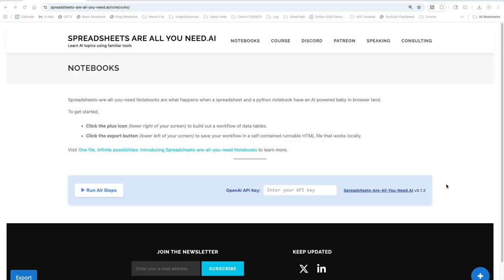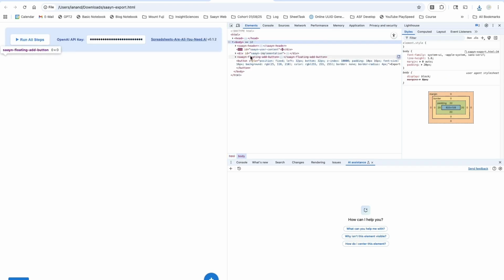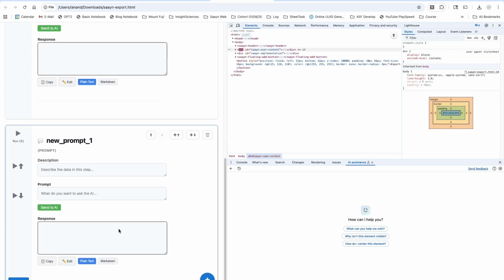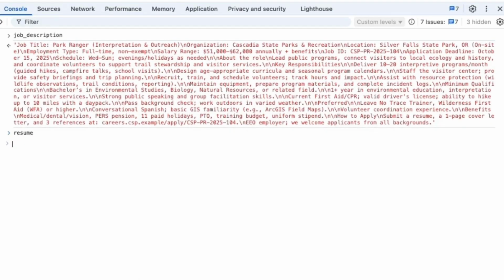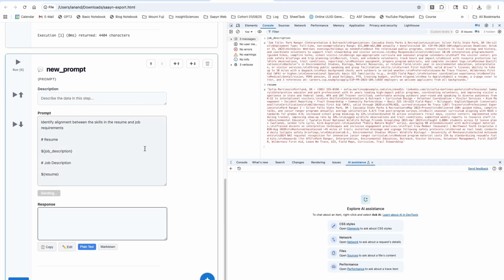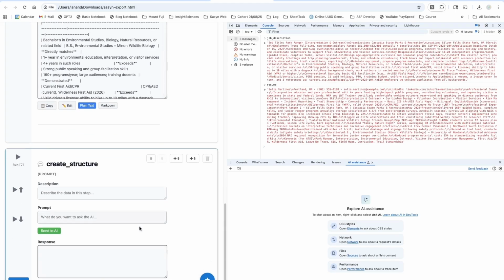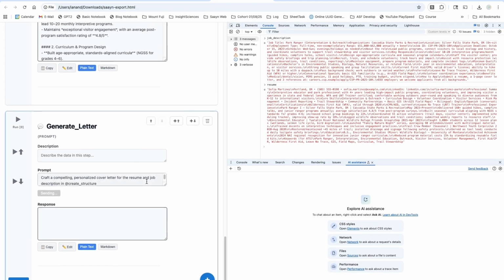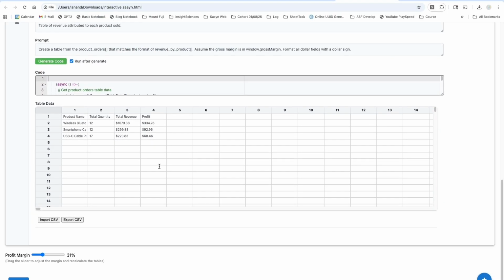Building an AI Job Cover Letter Workflow with HTML & JavaScript in SAAYN Notebooks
SAAYN Notebooks let you construct AI workflows using just HTML and JavaScript. This tutorial demonstrates how easy it is to extend these Notebooks with familiar web development tools. We'll use a cover letter generator as our example, but the same approach works for almost any workflow.